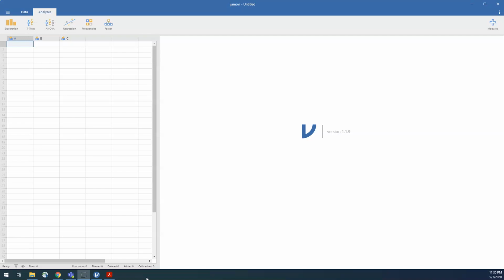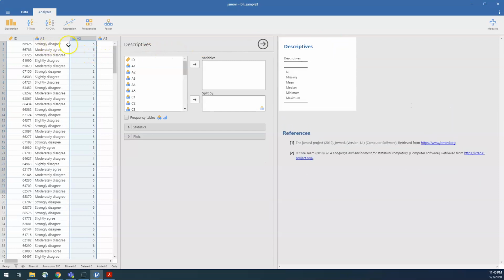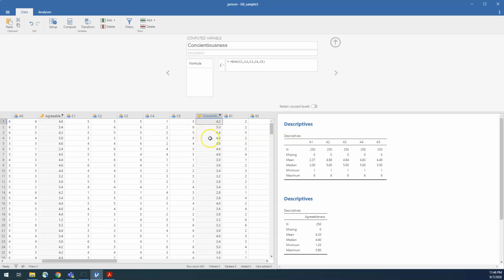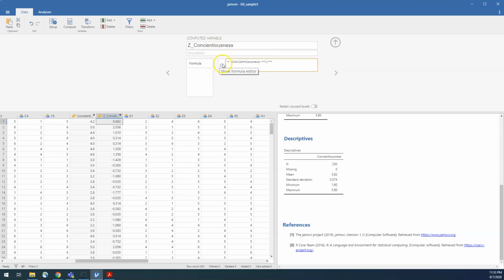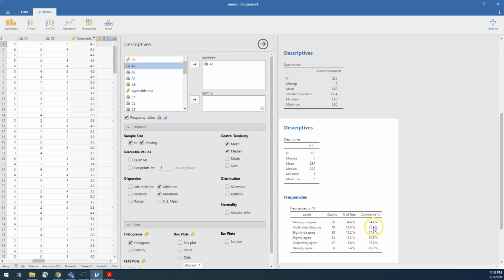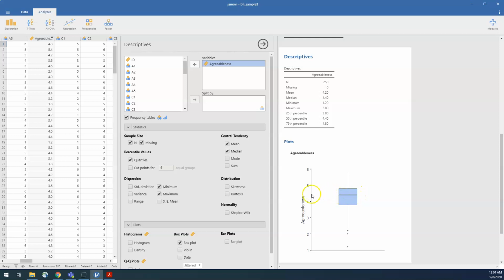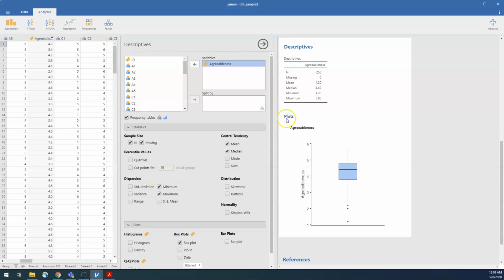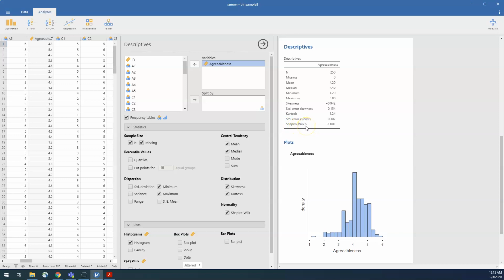Descriptives in Jamovi